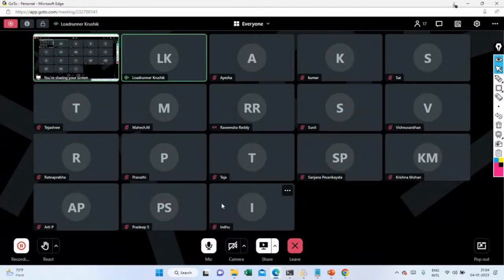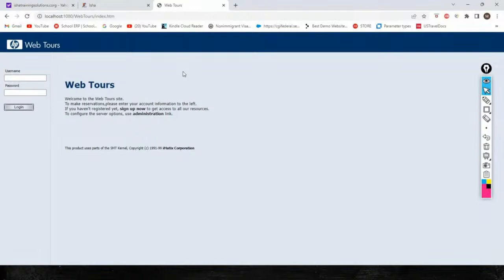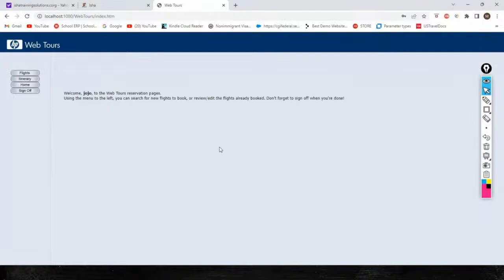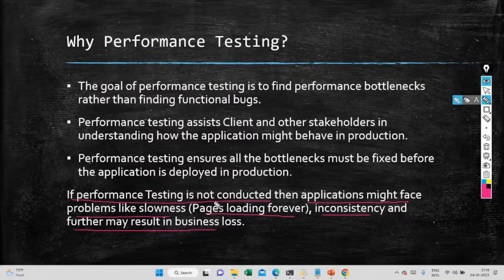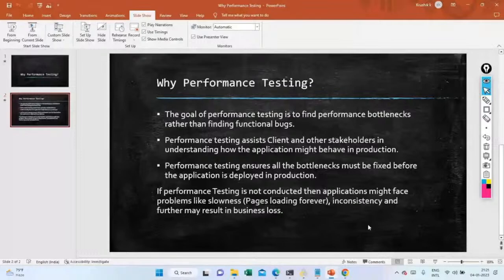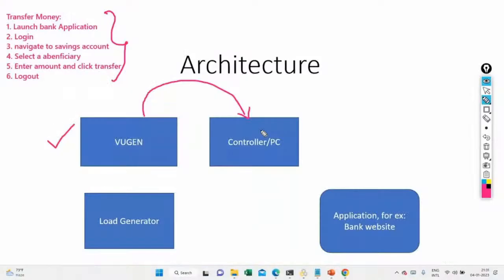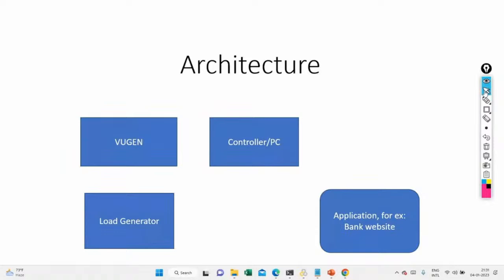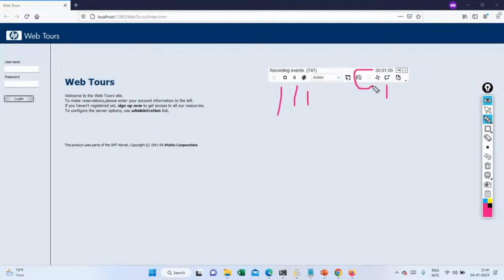PT using LoadRunner Demo video.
PT using LoadRunner Demo.

2) Cloud Performance Engineering in DevOps - Core to Master Level

9) SAPGUI protocol - Performance Testing for SAP applications Using LoadRunner

19)Automated Performance : End user experience , Monitoring and Jenkins Pipeline execution – Crash Course

28)Winning New Performance Testing Clients and Presenting Performance Test Proposals

29)Crash Course On Performance Monitoring – End User Experience of Web and Mobile Apps